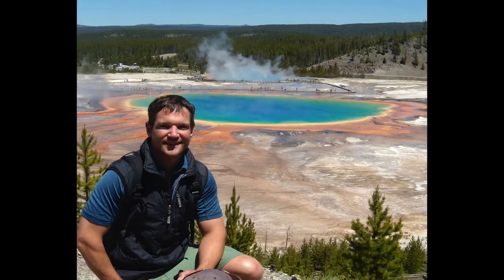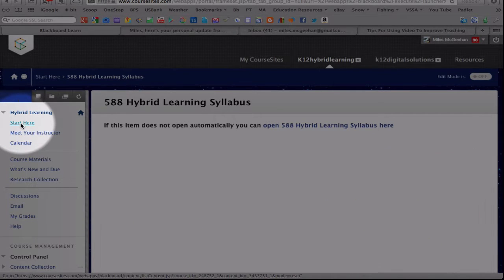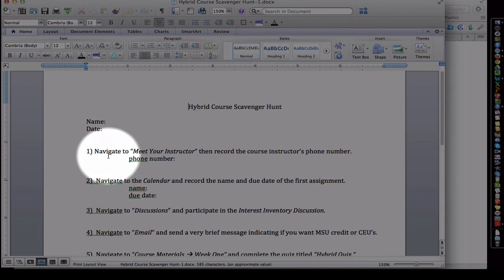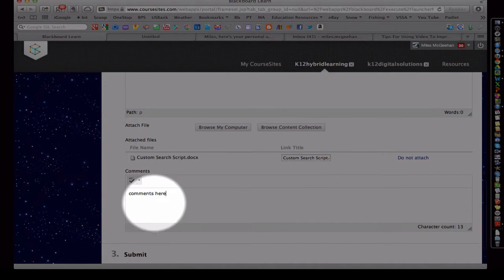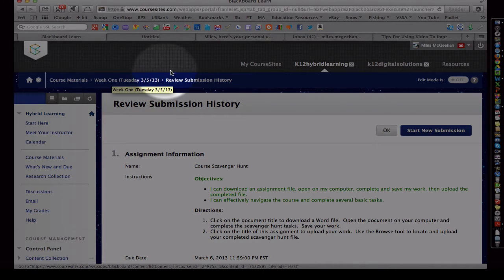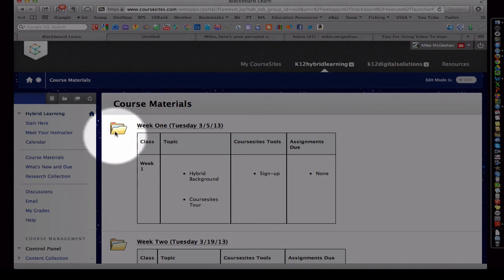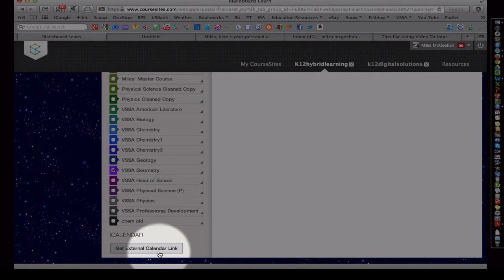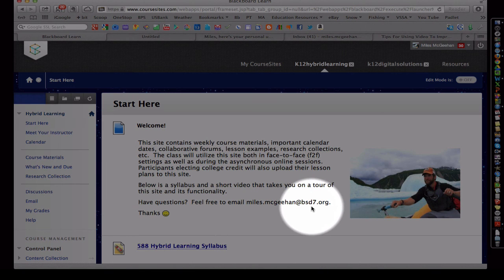Hybrid Course Navigation Intro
A brief instructional video demonstrating basic navigation within Coursesites.